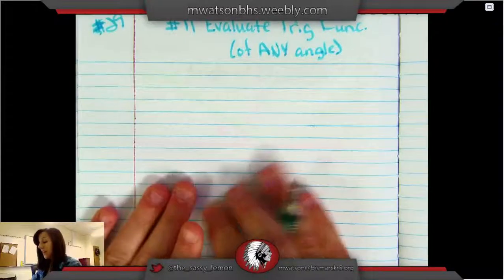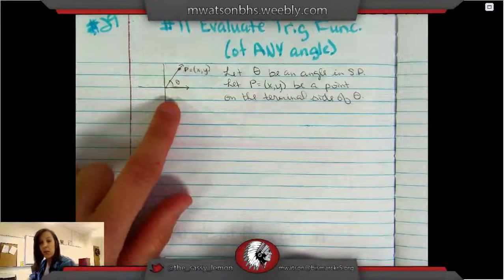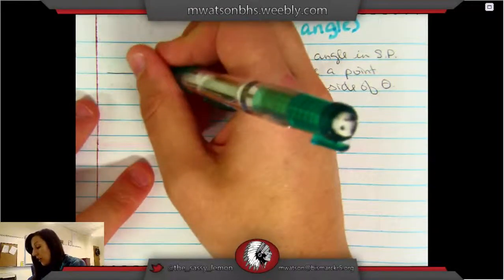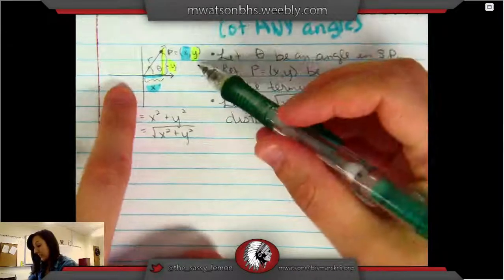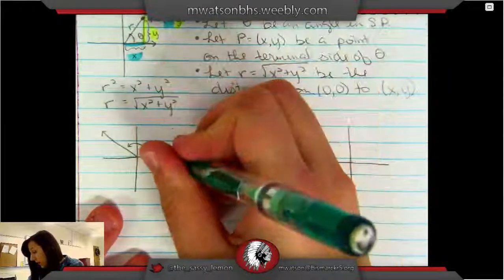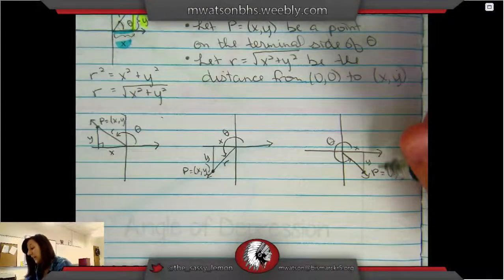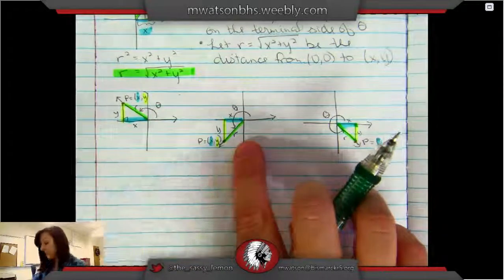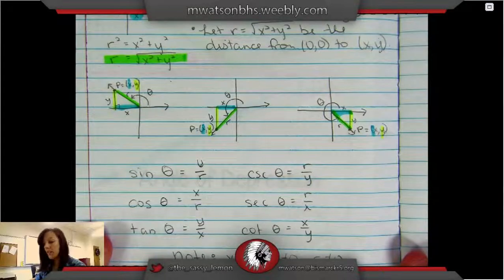T11 Evaluate Trig Functions I